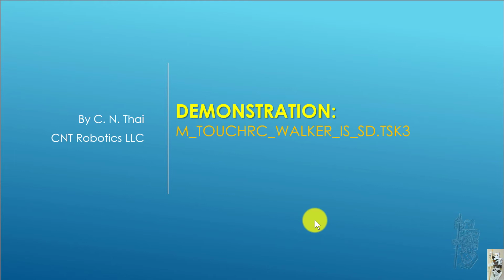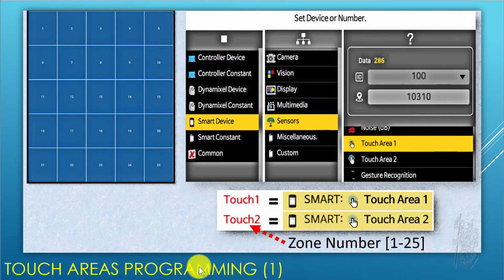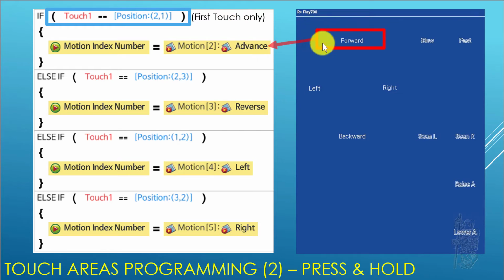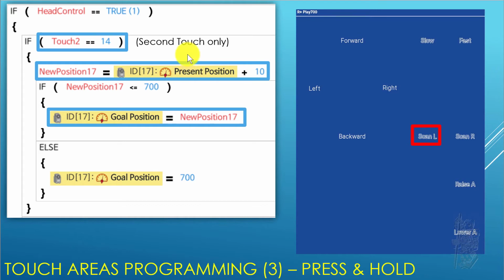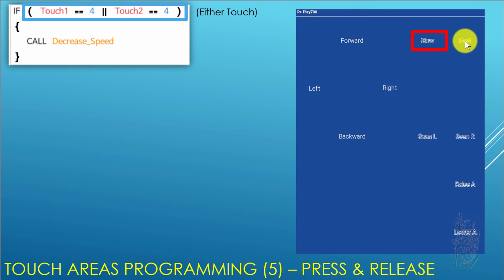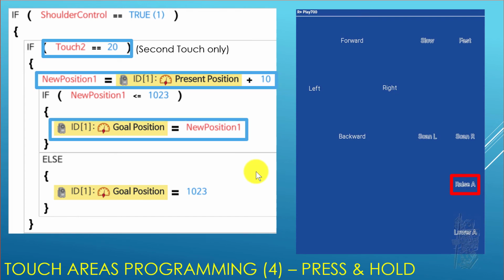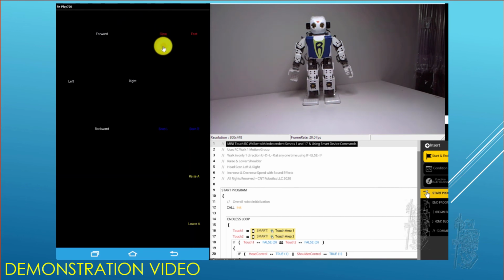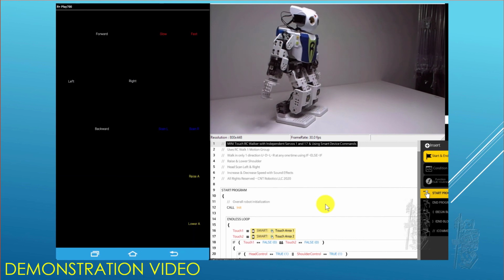Remote Control of MINI robot using Touch Areas on Mobile Device (Vid. 7.2)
This is a demonstration of how to program Touch Areas on a mobile device via the R+m.PLAY700 App. and custom TASK code to remotely control a MINI robot.